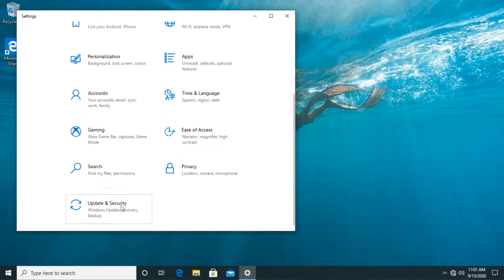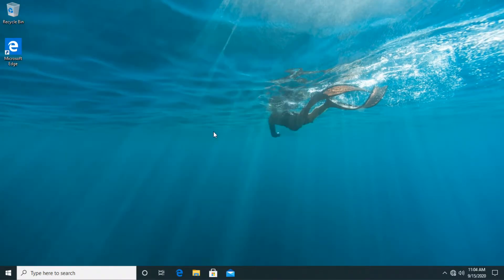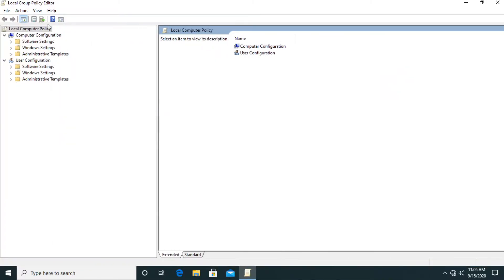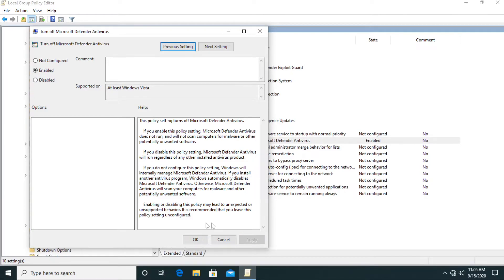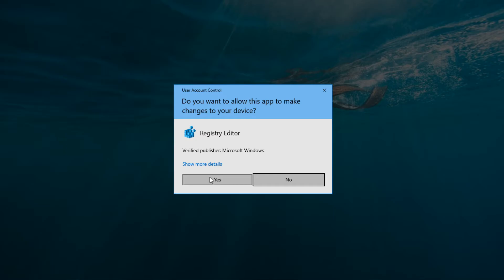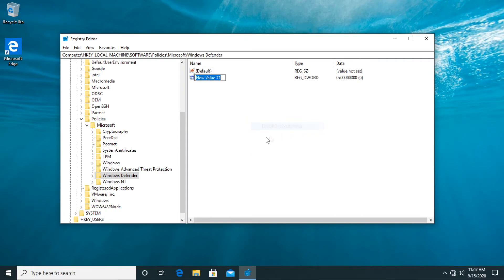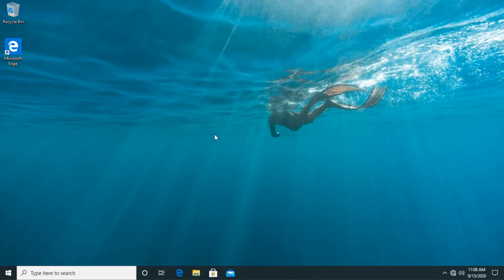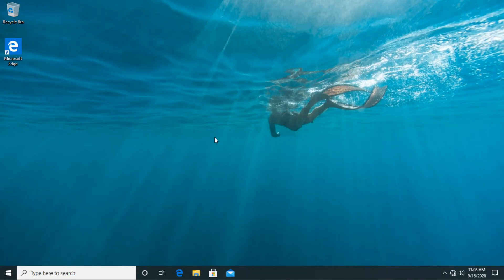How to disable Windows Defender in Windows 10 2004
In this video I'm going to show you how to disable Windows Defender in Windows 10 2004.

Disabling Windows Defender in Local Group Policy Editor:
Computer Configuration\Administrative Templates\Windows Components\Microsoft Defender Antivirus\Enable Turn off Windows Defender Antivirus

Disabling Windows Defender in Registry Editor:
HKEY_LOCAL_MACHINE\SOFTWARE\Policies\Microsoft\Windows Defender
Create a new DWORD named "DisableAntiSpyware" and set it's value to 0 for it to take effect.